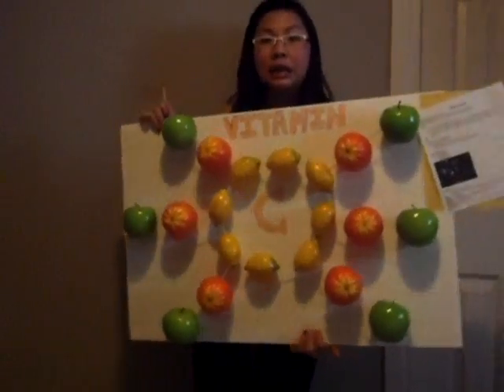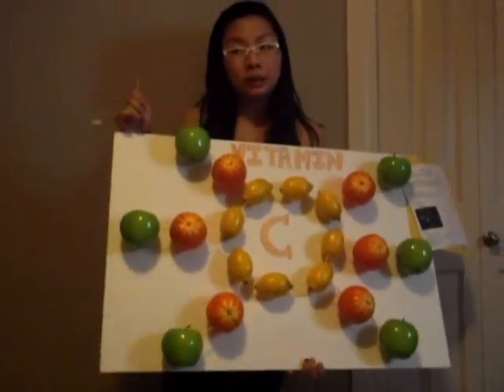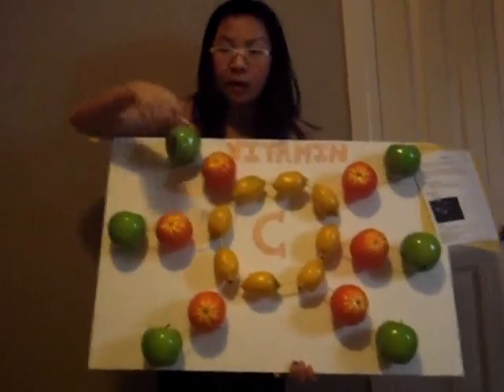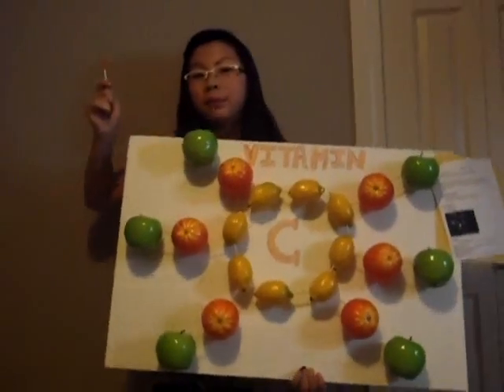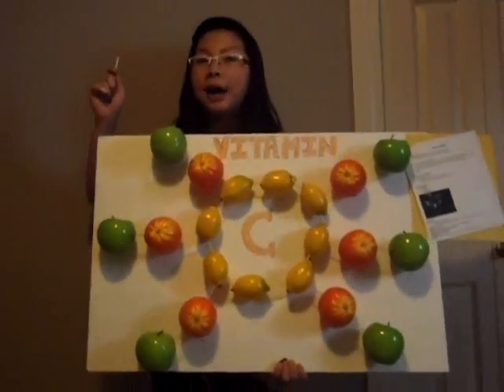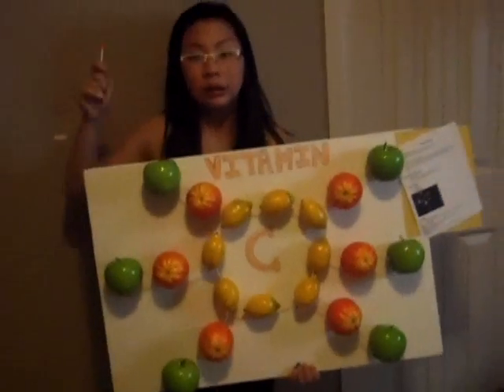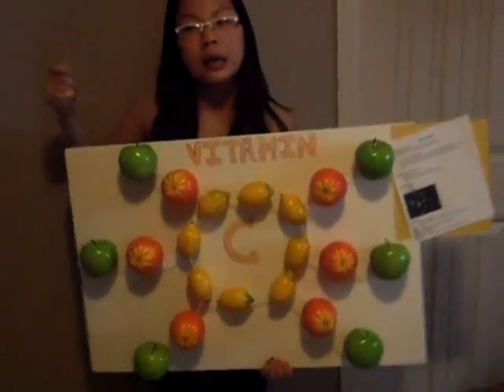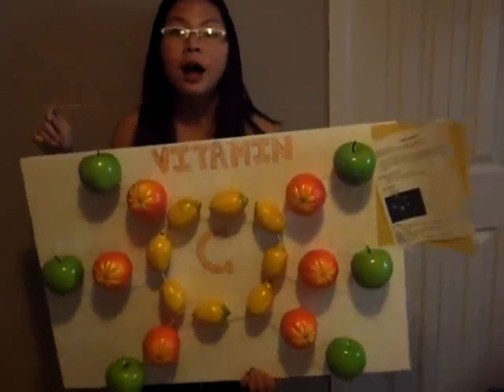Vitamin C Science Project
JANINE, KATHERINE, YEN :)